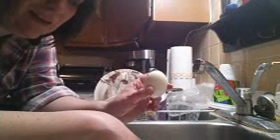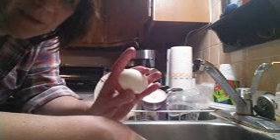How to Quickly Peel Hard Boiled Eggs: Does this Work?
Q98.5's Susan Tyler shows you how to quickly peel hard boiled eggs by putting baking soda in the water. She's going to find the answer to "Does this really work"?